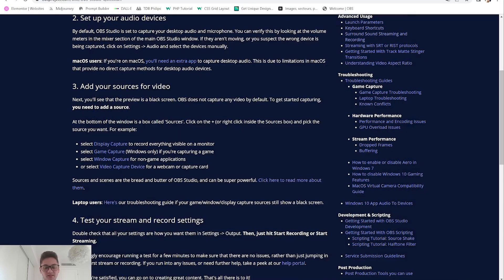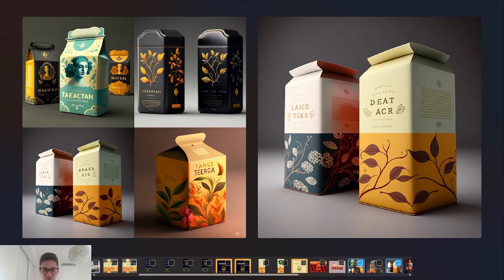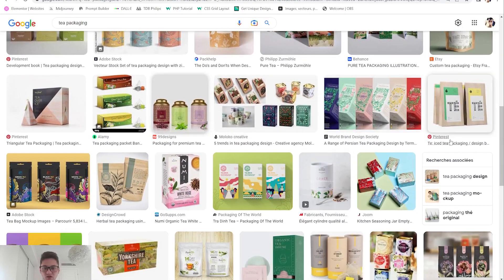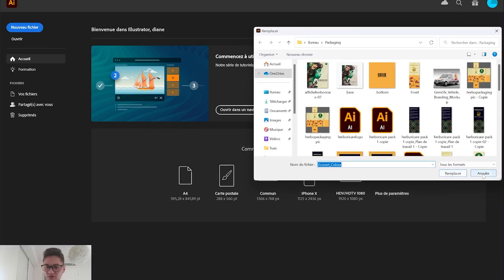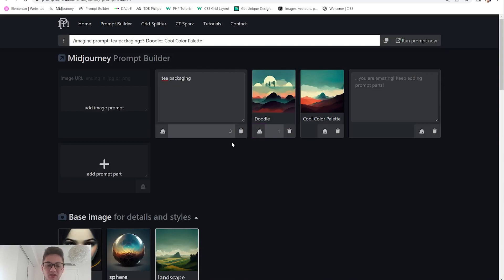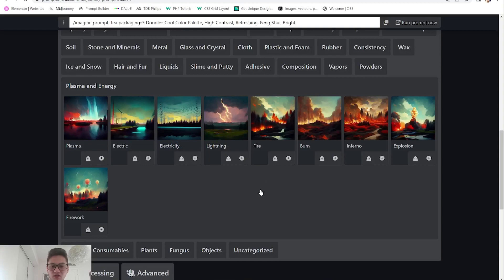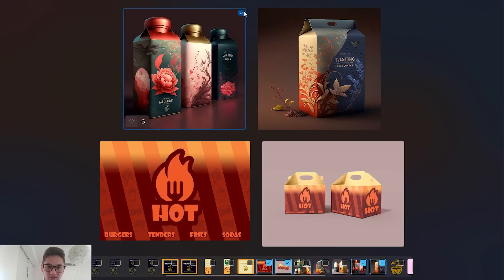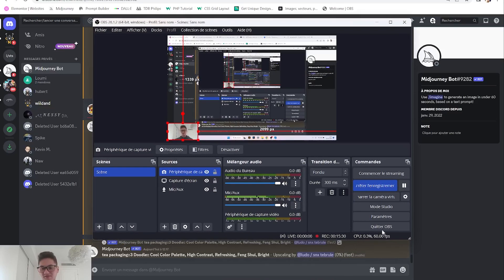How to use Midjourney Ai for insane Packaging Design !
Discover my process and tools to improve your workflow when designing packaging. Combining Midjourney, Illustrator and Photoshop can lead to incredible results.